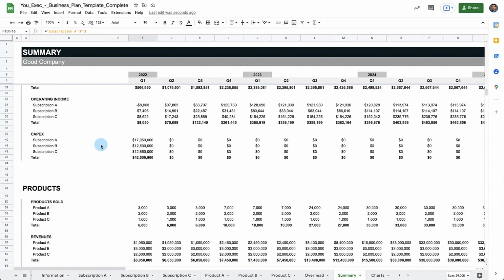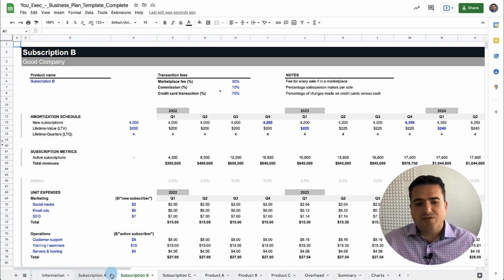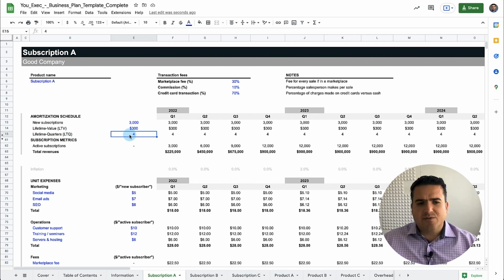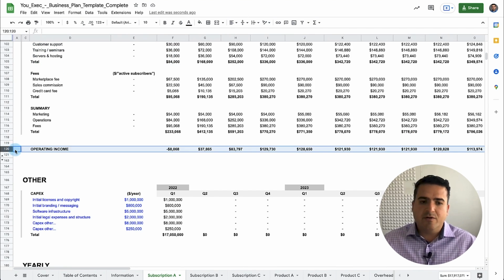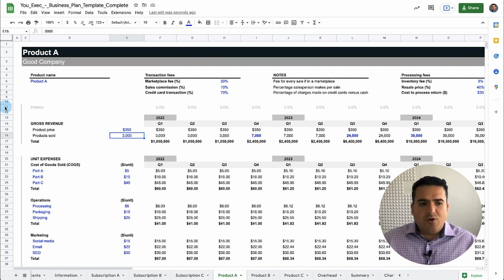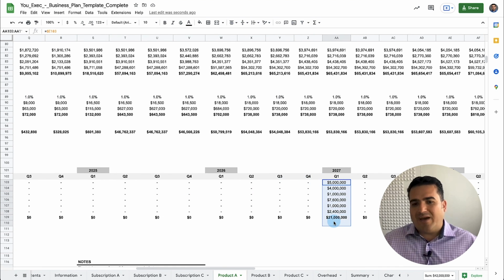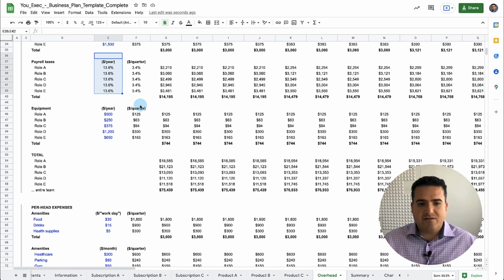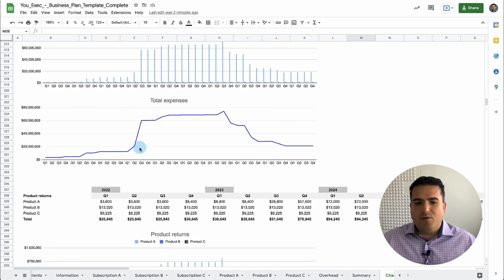How to make a business plan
How do you make a business plan for your startup? In this video we’re going to explain what a business plan or Proforma is, the benefits of it, and how to use our financial template to save you hours of work. Watch until the end to learn step-by-step how to put together your own business plan to project your future profits.

Mike Tyson once said, “everyone has a plan until they get punched in the mouth.” Business plans are especially important for companies that want to raise money or grow quickly. They help you project your future revenues and profits given a few assumptions. Your assumptions need to be real, otherwise you’ll be punched in the mouth when you launch and the market dictates that they were off.

To help make your business plan more realistic, we’ve created a template for Microsoft Excel and Google Sheets. Our template allows you to project your company’s revenues across multiple subscriptions or services, as well as multiple products.

The template has tons of charts and diagrams to visualize your profits, capital expenditures or CAPEX, employee salaries, company expenses, and so on. For subscriptions we track the lifetime-value and lifetime-period of your subscribers, as well as other subscription focused metrics. For products our model allows you to take into account returns, marketplace fees, and other typical expenses.

Now, let’s dive into the spreadsheet so we can show you how to use it to create your own business plan.